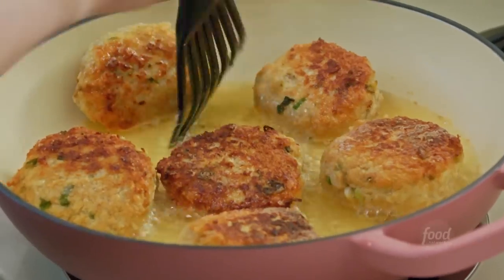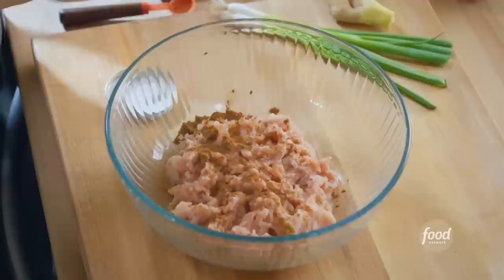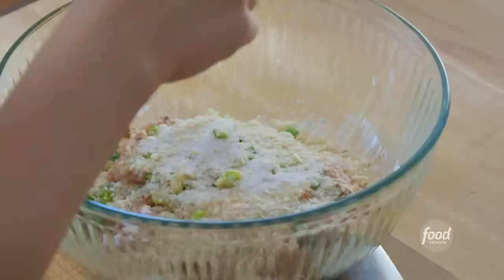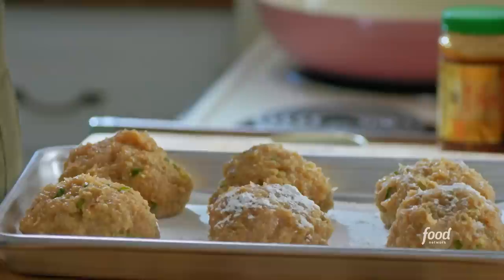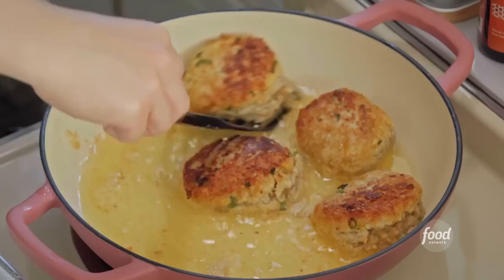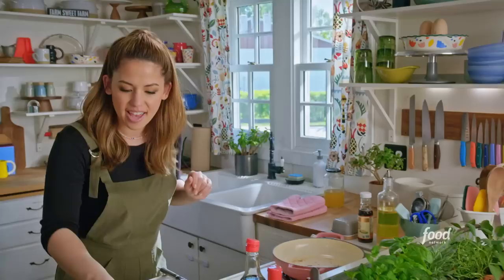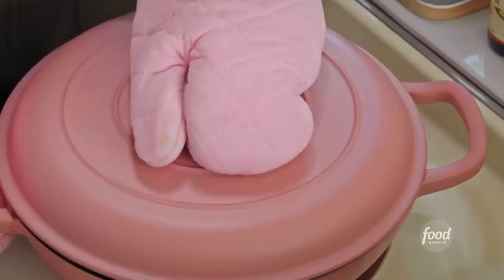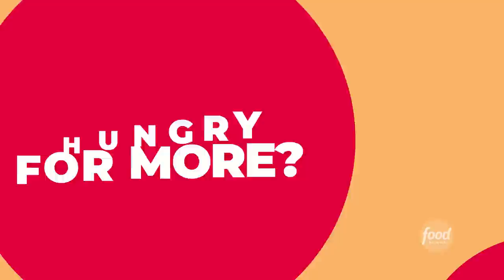Molly Yeh's Ginger Chicken Meatballs | Girl Meets Farm | Food Network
Molly's chicken meatballs are packed with fresh ginger and other delicious spices, making them BIG in size and flavor!